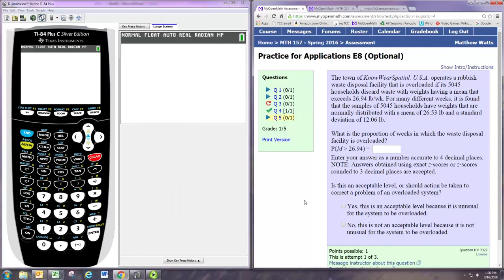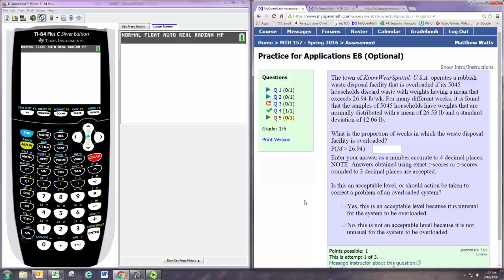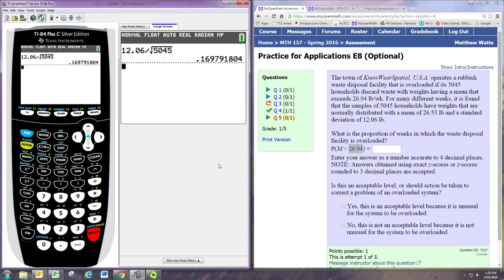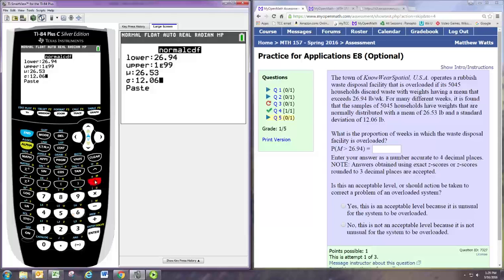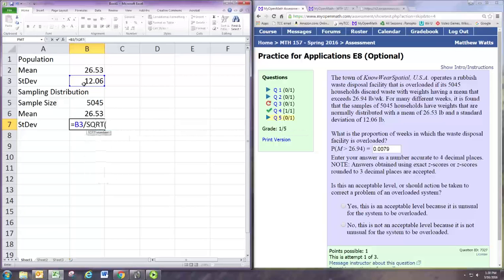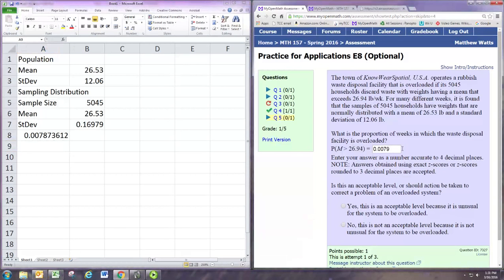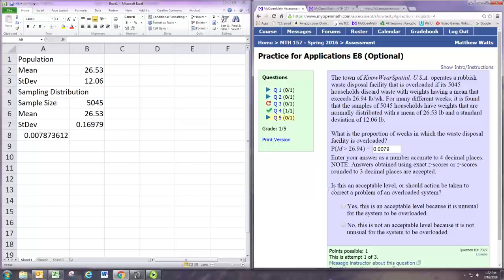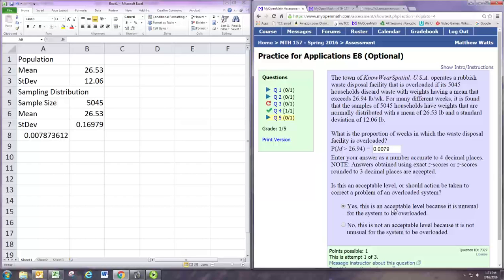E8 Practice Application 5